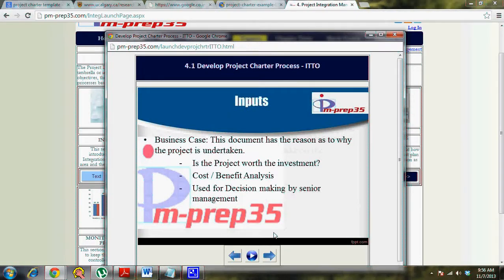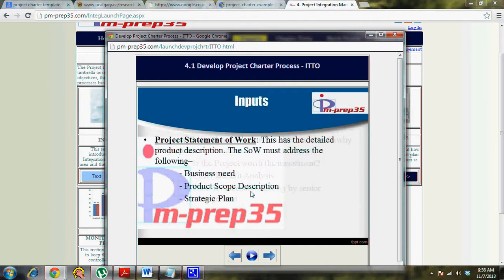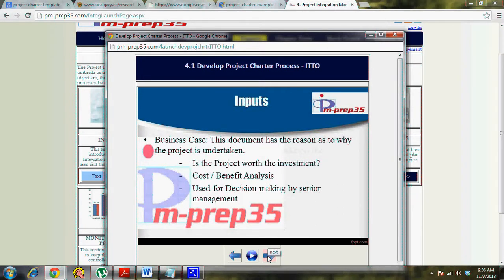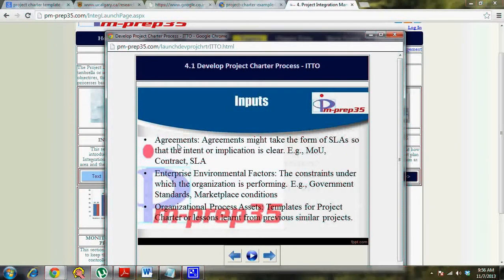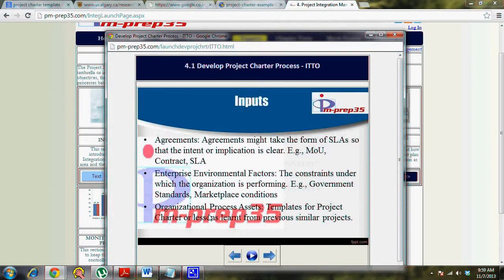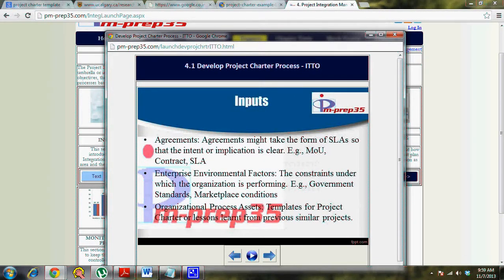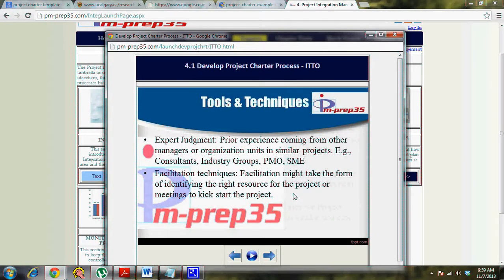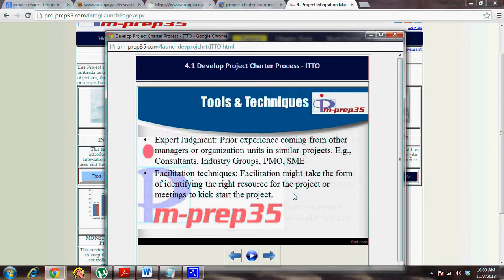pm-prep35.com - Develop Project Charter - Part 4 of 6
Develop Project Charter Inputs - Continued
- Enterprise Environmental Factors
- Oranizational Process Assets

Tools and Techniques:
- Expert Judgment
- Facilitation Techniques

Outputs:
- Project Charter

to check complete list of video tutorials